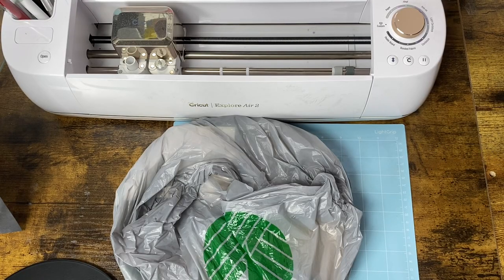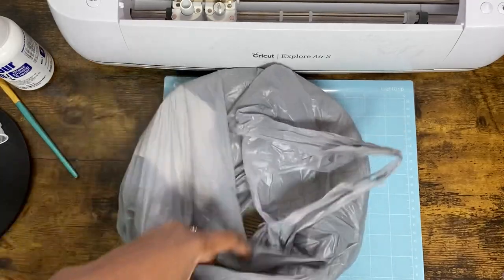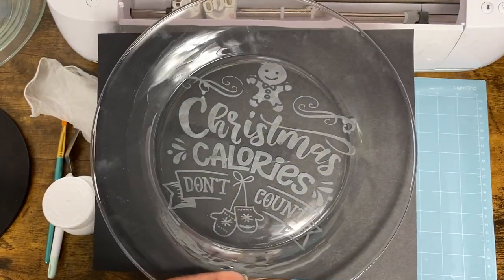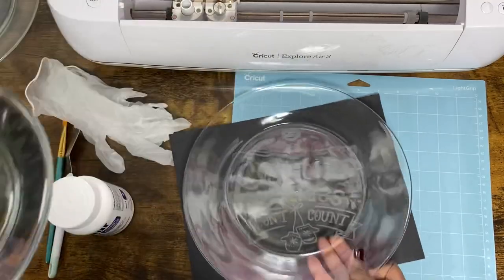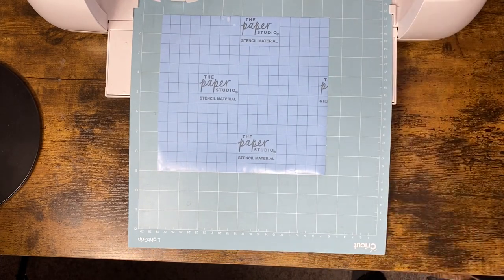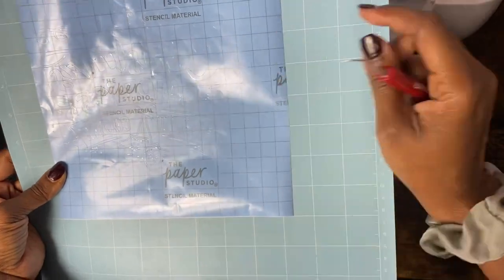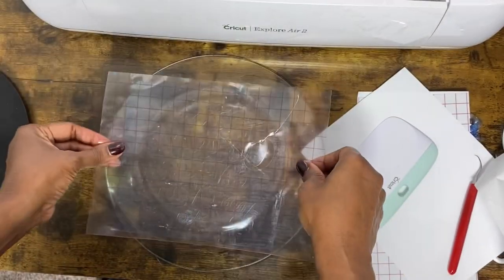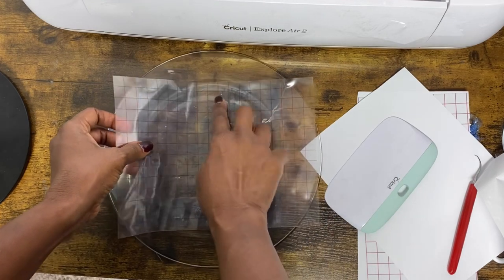CRICUT EXPLORE AIR 2 FOR BEGINNERS: GLASS ETCHING WITH ARMOUR ETCH FOR CHRISTMAS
⏯Chapters:⏯
0:00 Welcome
0:41 Materials
3:20 Design Bundles
4:37 Cricut Design Space
7:35 Cut and reverse weeding
21:15 Applying the Armour Etch
23:25 Rinsing the Armour Etch
27:02 The Reveal

We are in the Christmas spirit over here! Follow along with me as I share my process for GLASS ETCHING WITH ARMOUR ETCH.  I used my Cricut Explore Air 2 and a file that I purchased in a bundle from Design Bundles.

✅Cricut Explore Air 2
✅Stencil Vinyl
✅Cricut Light Grip Mat
✅Cricut TrueControl Knife
✅Armour Etch
✅Transfer Tape
✅Cricut XL Scraper
✅Cricut Ruler
✅Paint Brush - purchased locally

✅Dollar Tree Glass Plate - purchased from the Dollar Tree

armour etch
etching with cricut
how to use armour etch
glass etching for beginners
christmas craft
dollar tree craft
dollar tree christmas craft